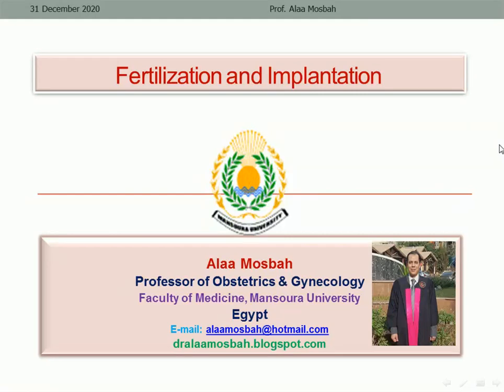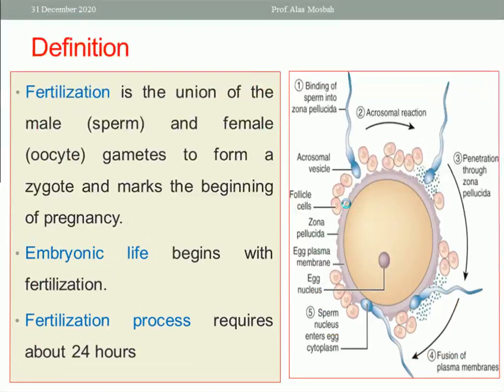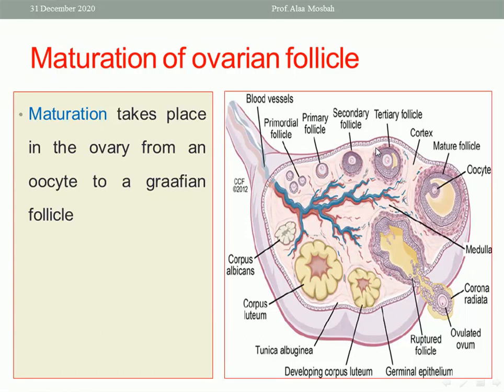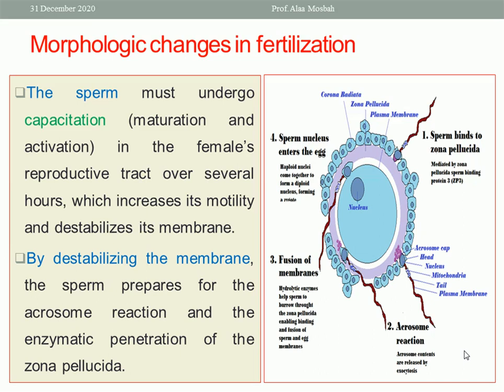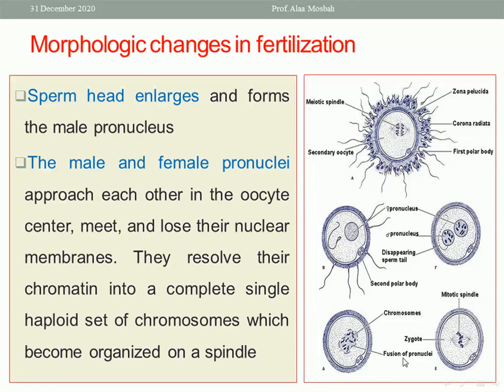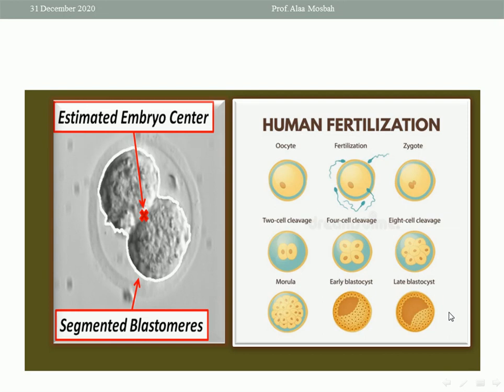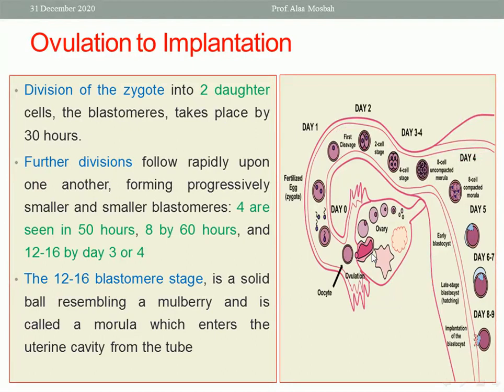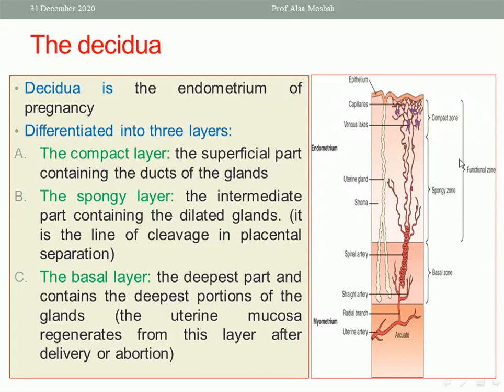Fertilization and Implantation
Prof. Alaa Mosbah Prof. of obstetrics and gynecology, Faculty of Medicine, Mansoura University.